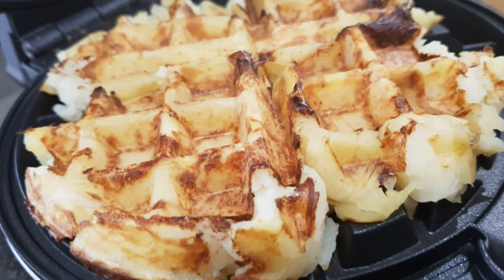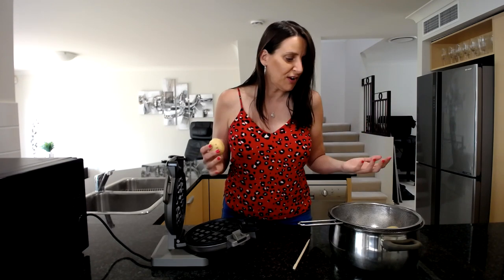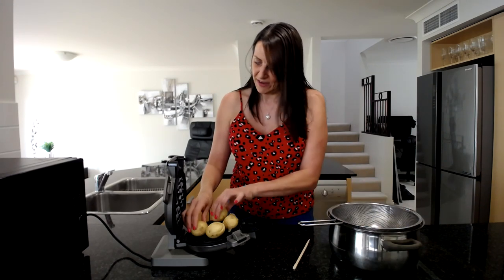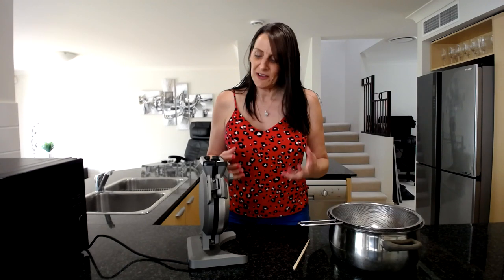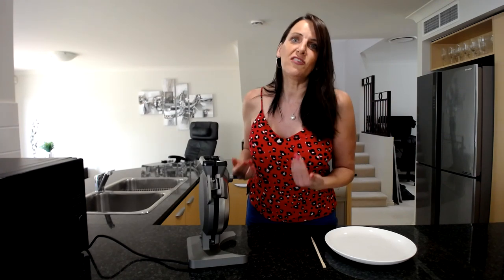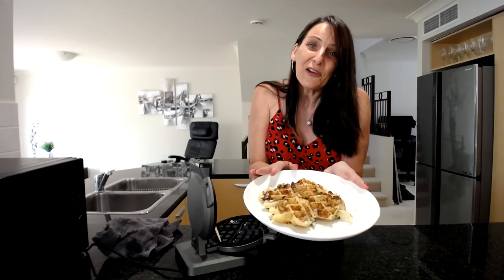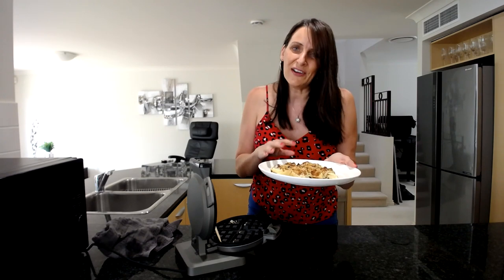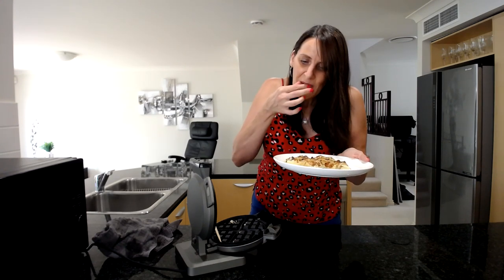Crispy Vegan Potato Waffles - Quick & Easy Oil Free Recipe!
These potato waffles are the easiest vegan waffles ever! Keep them plain and then serve them with your preferred toppings. I like to serve them with hummus, guacamole, salsa or anything else I have on hand. My favorite breakfast is potato waffles, tofu scrambled, some steamed spinach and mushrooms and some fresh tomatoes... yum!

Don't know how to get started on a plant based vegan lifestyle?

👉Check out all of my recipes, cookbooks, online cooking classes and more